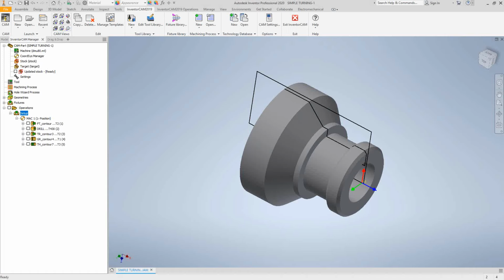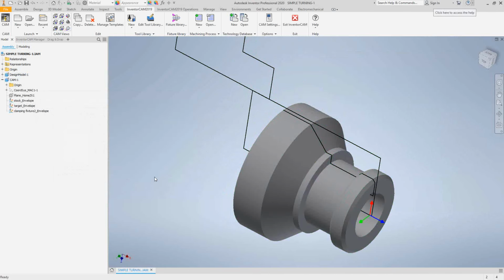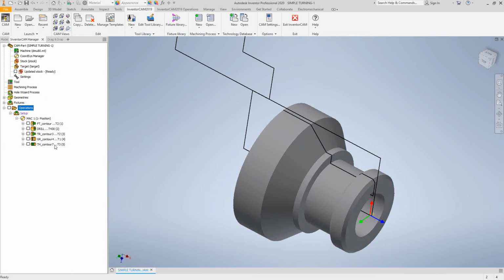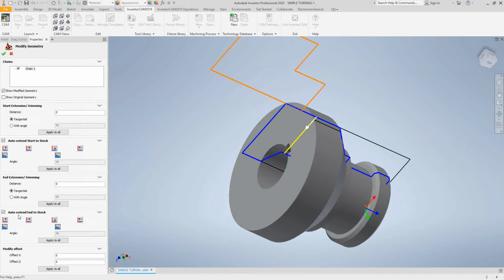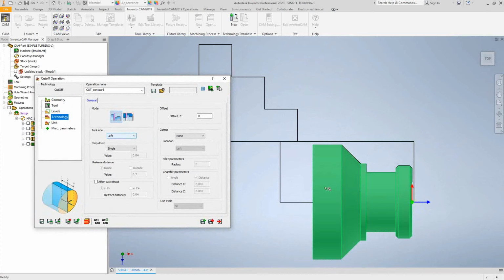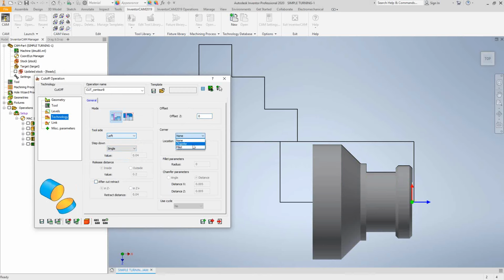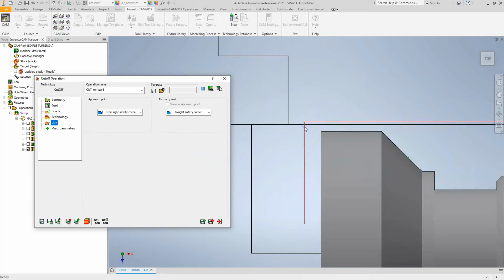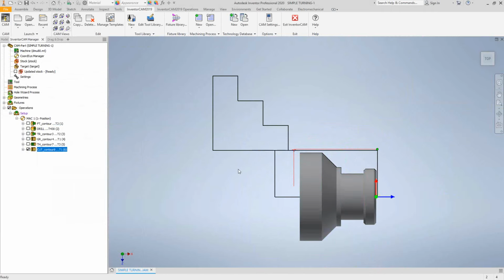InventorCAM Introductory Video 20 Cutoff Toolpath Partoff